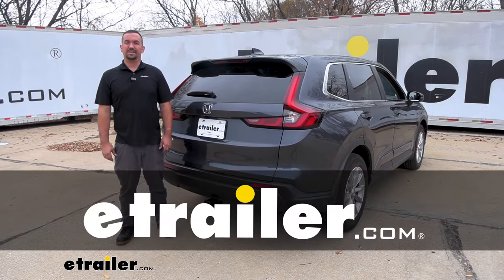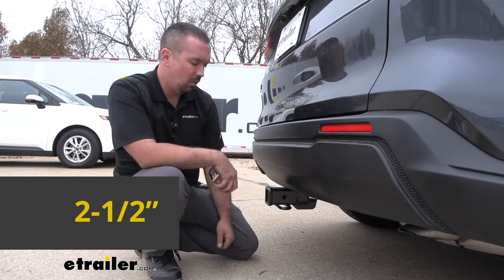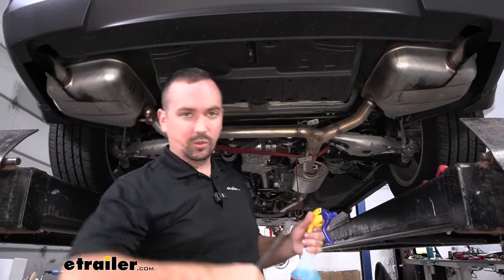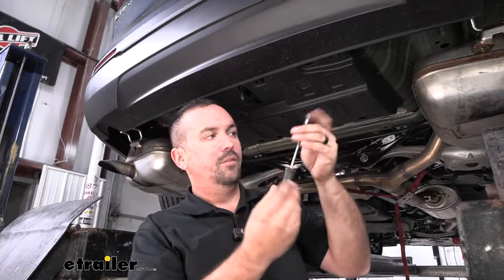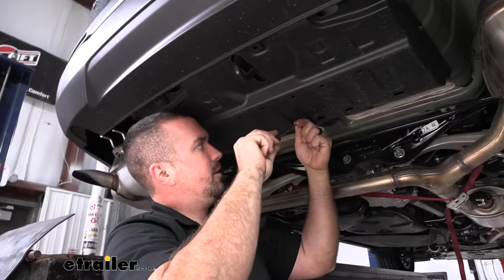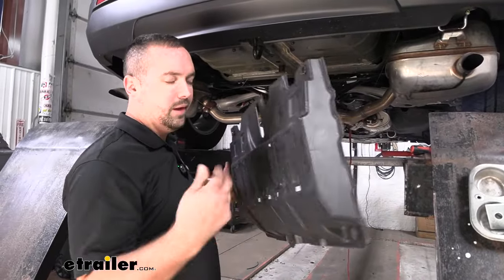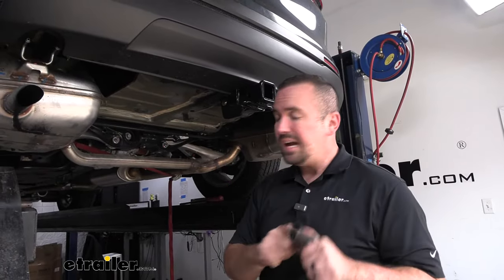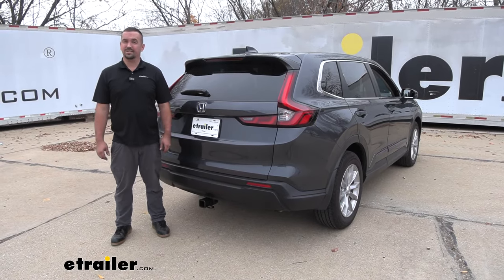etrailer | DIY Install: Curt Trailer Hitch Receiver on your 2023 Honda CR-V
Hello neighbors, it's Brad here at etrailer, and today we're taking a look at installing the CURT Trailer Hitch Receiver on a 2023 Honda CR-V.  Adding a hitch to your CR-V is a great way to really make the vehicle do whatever life throws at you, whether it be a bike rack, cargo carriers for vacation, or even a ball mount to move some trailers.  Now this is what your hitch is gonna look like when it's installed on your CR-V.  And it's a really nice look because it's a hidden cross tube, meaning the only thing that you're gonna see visible is gonna be the two inch by two inch receiver tube opening.  Now that's gonna be really nice because that's pretty much the standard size that you see a lot of accessories come in, so you're gonna have plenty of options when it comes to bike racks, cargo carriers, or ball mounts.  But they're all gonna stay in place with a 5/8 pin and clip.

Now this is not included with the hitch.  A lot of times when you pick up your accessories they'll have one included.  But if you wanna pick up a locking version of the pin and clip, that way you can leave your accessories in place, not have to worry about anyone walking away with them, you can find those here at etrailer.  Rolled style safety chain loop is nice and open so when hooking up to a trailer, your standard S hook will go on there no problem.  Even larger clip style will work as well.

Now speaking of towing, you are gonna want to adhere to the weight capacities of the hitch.  And this one has some pretty good numbers.  As far as gross trailer weight rating, it's coming in at 3,500 pounds, which is gonna be the weight of the trailer plus the accessories loaded onto it.  And tongue weight's actually pretty solid here at 525 pounds.  And that's gonna be the supported weight of anything that's kind of freestanding, which will be your bike racks and cargo carriers.

So with that weight capacity, you're gonna be able to get a four bike bike rack loaded up, cargo carrier on vacation, no problem.  Now it is important if you are planning on towing that you check what the vehicle can tow as well as any of the components that you'll be adding to it and take the lowest of those numbers, that way you stay safe while hauling.  Now the profile of this hitch is really nice because the opening is pretty well close to flush with the rear fascia, but measuring from our center of the hitch pin hole to the furthest point is gonna be two and a half inches.  And that's gonna be important with your folding accessories like cargo carrier, bike racks in the stowed position, sometimes they can make contact with the rear fascia.  This one I don't worry too much about so you should be okay there.

Just keep in mind with those folded up, you're probably not gonna be able to open up your hatch.  Now ground clearance is important for when choosing a ball mount, because you want it to have a level trailer.  And this one coming in at 14 inches means that you can measure the coupler of your trailer, compare it with that, and determine that rise or drop necessary.  Now as far as installation goes, this one is pretty easy.  You can definitely do this in your driveway or garage.  You will need to lower down the exhaust just on the rear portion, which isn't terribly hard to do.  And there's gonna be some trimming on a panel as well as a little bit on the rear fascia just to make clearance for the hitch.  Feeding up the hardware, super easy, and you can probably knock this out in anywhere from about 45 minutes to an hour.  I do recommend having an extra set of hands to get that hitch up in place, but I'm gonna walk you through all the steps to make sure you get your hitch installed.  So let's take a look at it.  To get our hitch installed, we do need to lower down our exhaust.  And it's pretty easy to do that with the exhaust isolators, but once we remove 'em, that exhaust is gonna want to hang down and the next hangar is pretty far up.  So that can put a lot of stress, just having that unsupported weight.  So we do need to find a way to support our exhaust when we lower it down.  I'm using a cam buckle strap since we're on a lift.  And chances are you're doing this in your driveway or in your garage.  You can use a box, a block of wood, whatever it may be.  You just don't want this hanging down.  Just kind of put something here to support it.  So if you do have a cam buckle strap, that also works really well.  I'm gonna just use our rear suspension arms and just kind of create a cradle for our exhaust.  To get to our isolators, there's gonna be a total of three, one on each muffler kind of up front here.  And then as we go back, right in